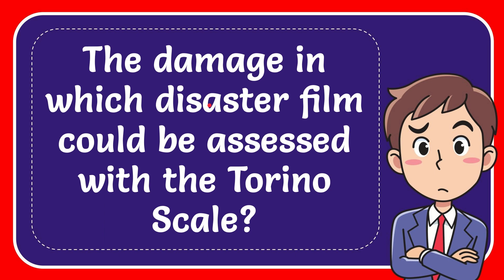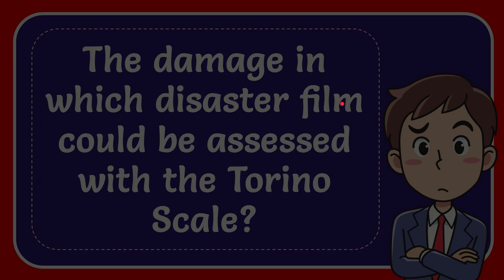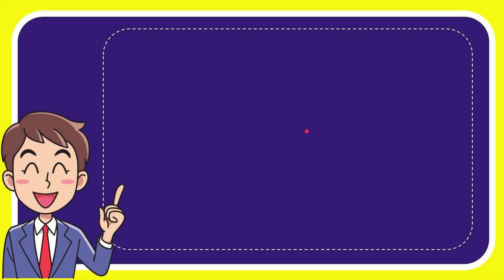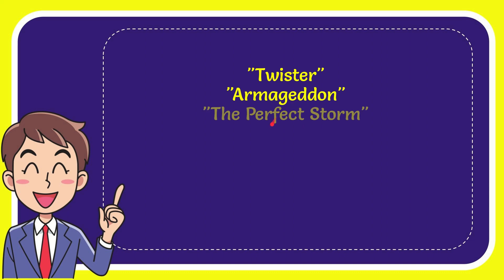The damage in which disaster film could be assessed with the Torino Scale? Answer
Disaster films often depict world-ending scenarios, but the Torino Scale wouldn't be the right tool for most. The Torino Scale is designed specifically for near-Earth objects (NEOs) like asteroids and comets. It rates the likelihood of impact and potential devastation caused by these celestial bodies.

While a giant asteroid strike is a popular theme in films like "Armageddon," the Torino Scale focuses on realistic possibilities.  So, while "Armageddon" might show the consequences of a massive asteroid collision, the scenario itself wouldn't be rated on the scale.  The scale is more relevant for actual threats astronomers monitor, helping assess the risk and potential damage from potential NEO impacts.